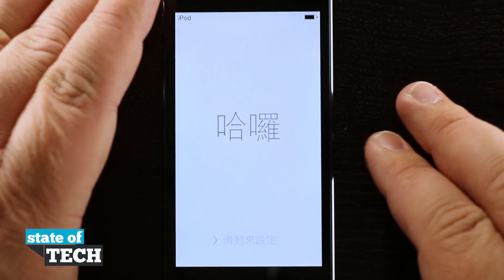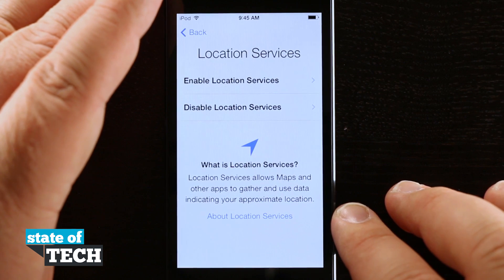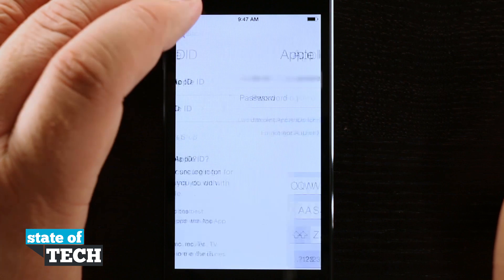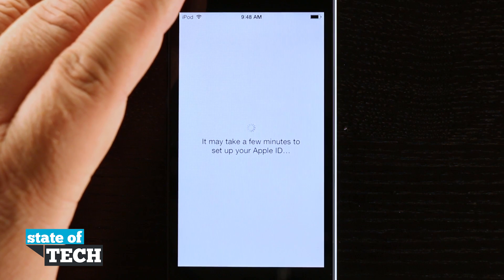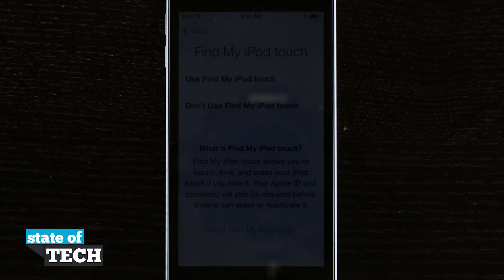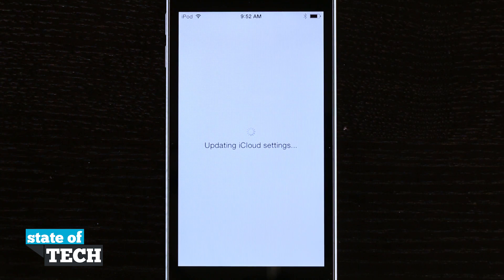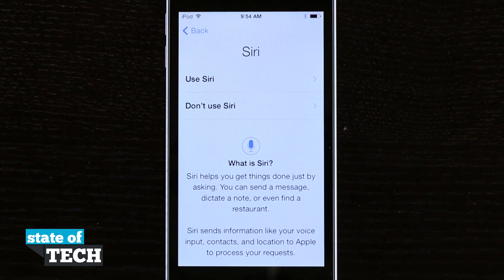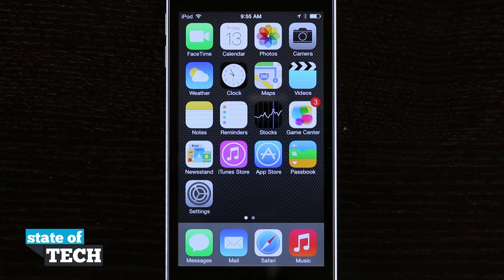iPod Touch Beginners Guide - Setting Up Your iPod Touch for the First Time